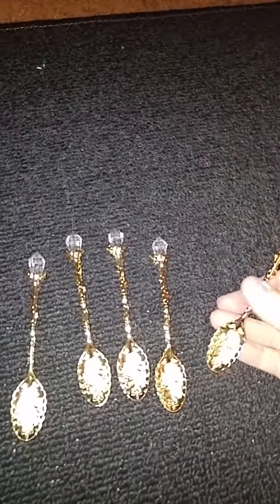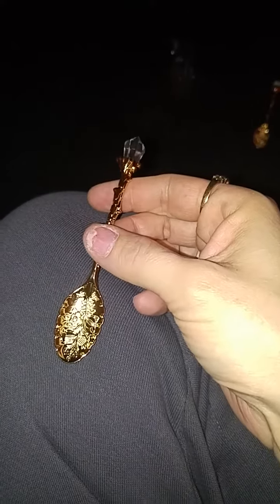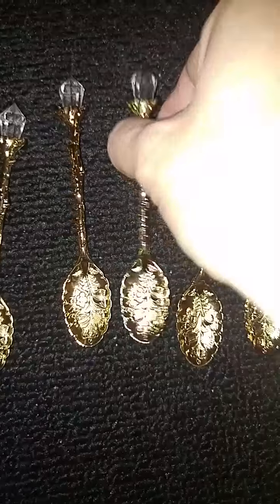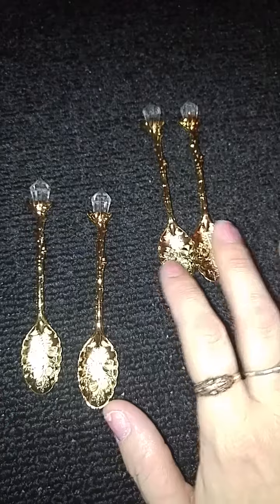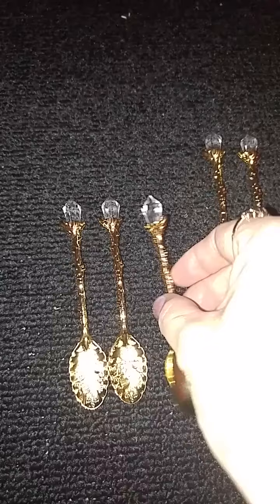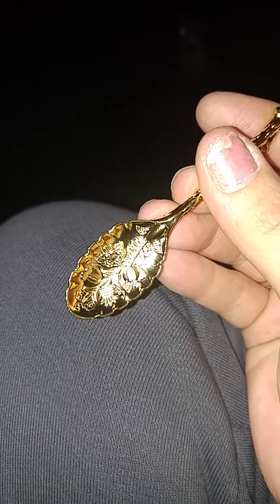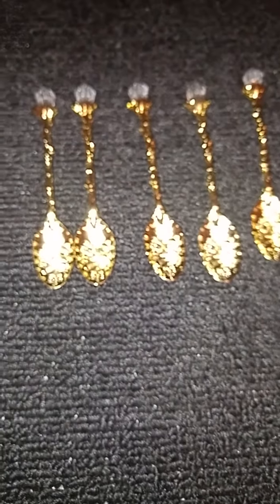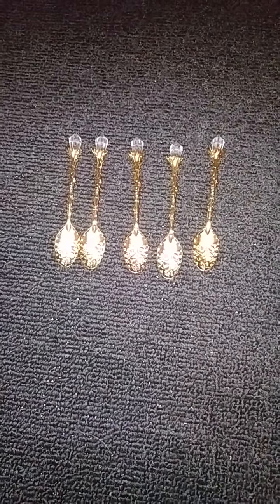My order finally came frm Aliexpress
Hello lovelys these spoons I ordered from Aliexpress a month ago finally came today & I'm super impressed.